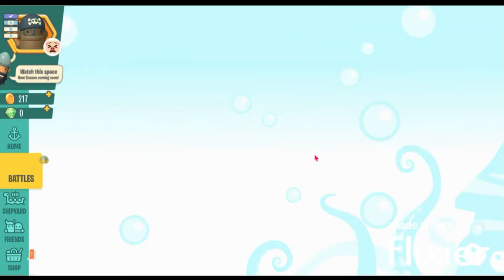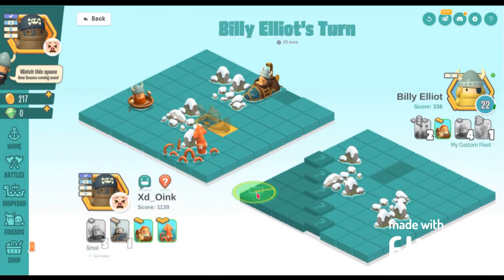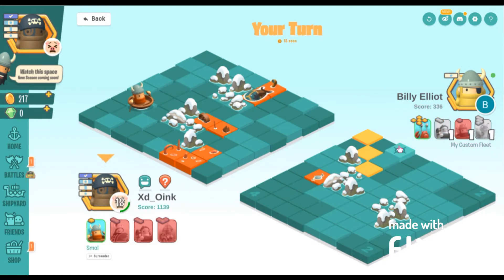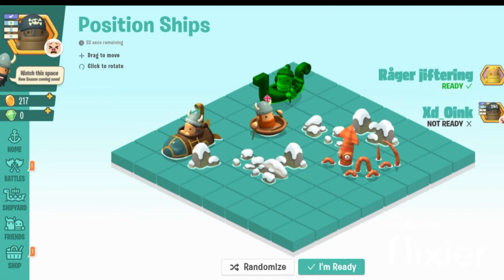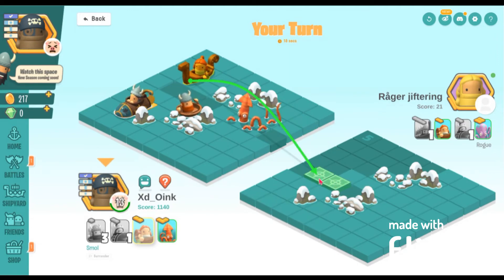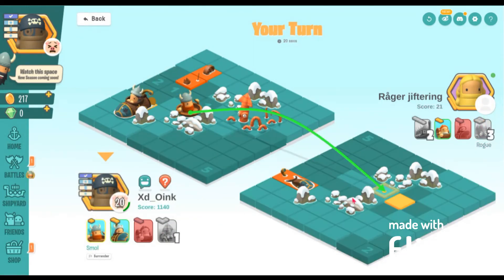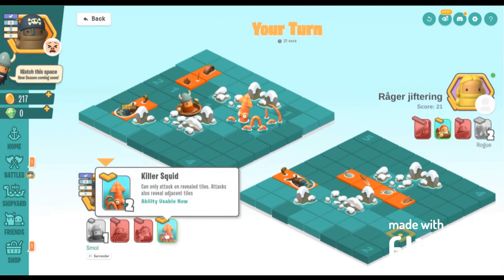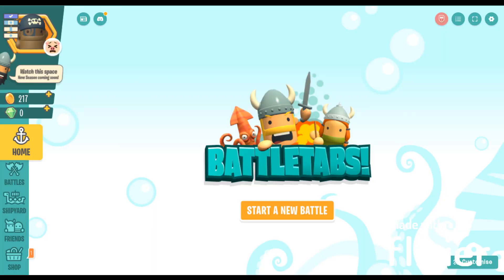Can you win battletabs with smallest fleet?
I used a fleet of coracle, kayak, mini-sub, and squid and tried to win.
Battletabs is a multiplayer online adaptation of the board game battleships. However, in this game, every ship has a unique ability adding much more skill to the game